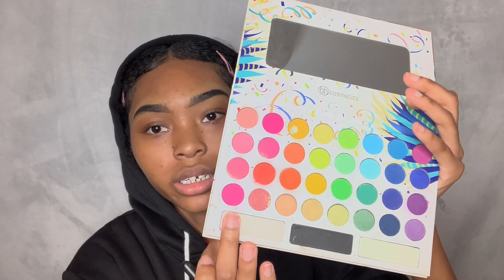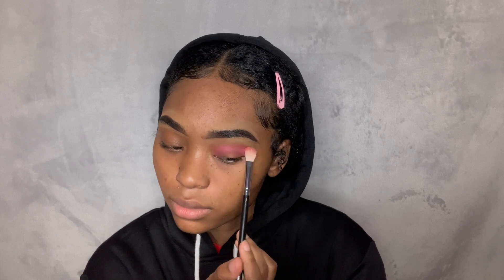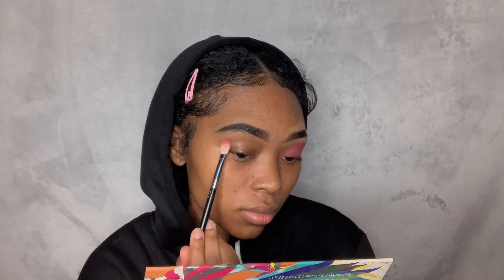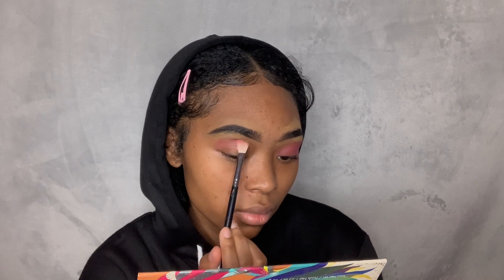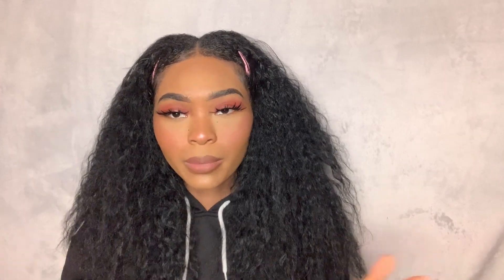Black Girl Tries E Girl Makeup | Tik Tok E Girl Makeup⎮ ICONICLEXSY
➡️PUBLIC INSTAGRAM : _Barbiedoll_
➡️BEAUTY INSTAGRAM : ParrisLex

          *Q&A*
➡️NAME : Alexis
➡️AGE : 19
➡️CAMERA : Sony DSC-HX80
➡️EDITING SOFTWARE : iMovie